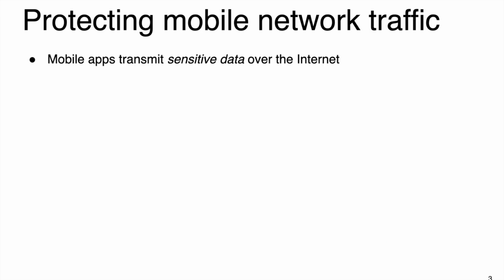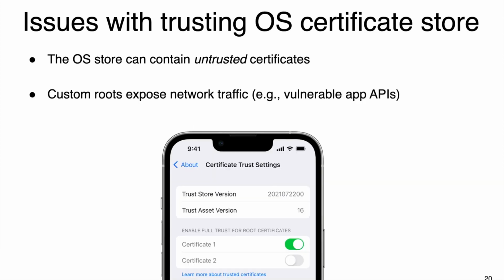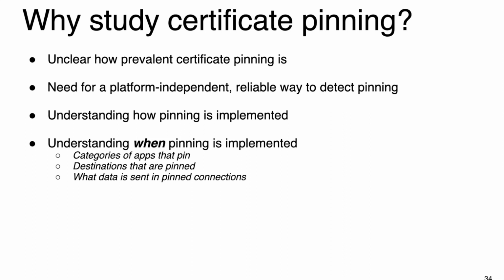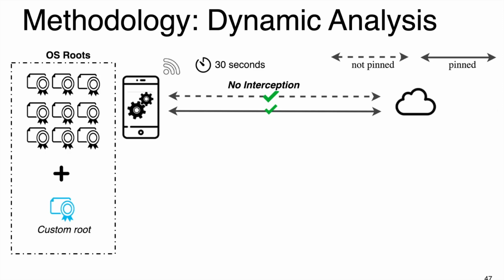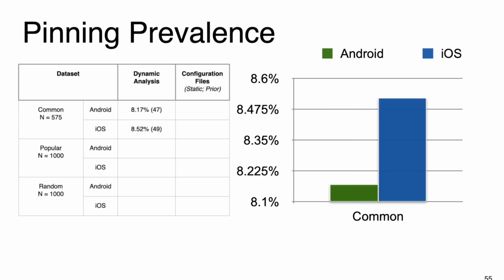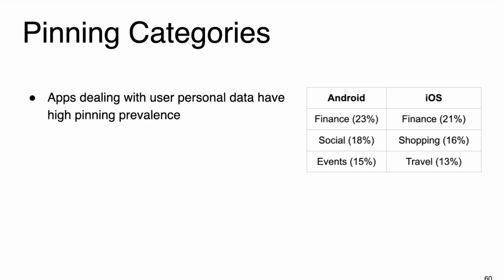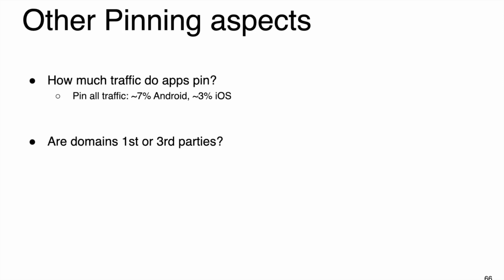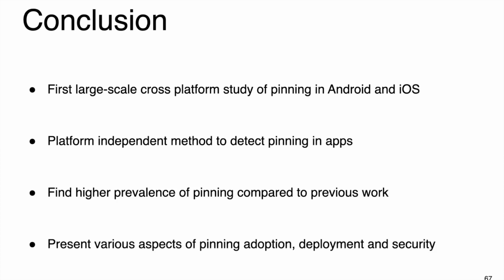A comparative analysis of certificate pinning in Android & iOS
TLS certificate pinning is a security mechanism used by applications (apps) to protect their network traffic against malicious certificate authorities (CAs), in-path monitoring, and other methods of TLS tampering. Pinning can provide enhanced security to defend against malicious third-party access to sensitive data in transit (e.g., to protect sensitive banking and health care information), but can also hide an app's personal data collection from users and auditors. Prior studies found pinning was rarely used in the Android ecosystem, except in high-profile, security-sensitive apps; and, little is known about its usage on iOS and across mobile platforms.

In this paper, we thoroughly investigate the use of certificate pinning on Android and iOS. We collect 5,079 unique apps from the two official app stores: 575 common apps, 1,000 popular apps each, and 1,000 randomly selected apps each. We develop novel, cross-platform, static and dynamic analysis techniques to detect the usage of certificate pinning. Thus, our study offers a more comprehensive understanding of certificate pinning than previous studies.

We find certificate pinning as much as 4 times more widely adopted than reported in recent studies. More specifically, we find that 0.9% to 8% of Android apps and 2.5% to 11% of iOS apps use certificate pinning at run time (depending on the aforementioned sets of apps). We then investigate which categories of apps most frequently use pinning (e.g., apps in the "finance" category), which destinations are typically pinned (e.g., first-party destinations vs those used by third-party libraries), which certificates are pinned and how these are pinned (e.g., CA vs leaf certificates), and the connection security for pinned connections vs unpinned ones (e.g., the use of weak ciphers or improper certificate validation). Lastly, we investigate how many pinned connections are amenable to binary instrumentation to reveal the contents of their connections; for those that are, we analyze the data sent over pinned connections to understand what is protected by pinning.

Authors: Talha Paracha*, Amogh Pradeep*, Protick Bhowmick, Ali Davanian,
Abbas Razaghpanah, Taejoong Chung, Martina Lindorfer,
Narseo Vallina-Rodriguez, Dave Levin, and David Choffnes